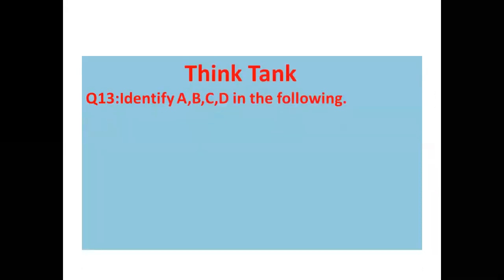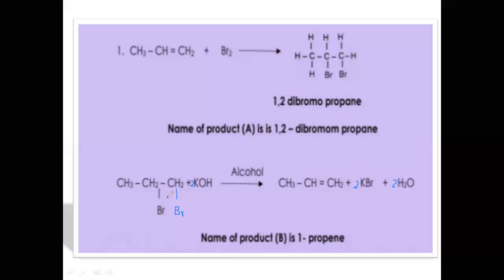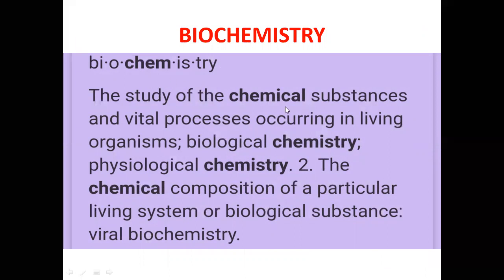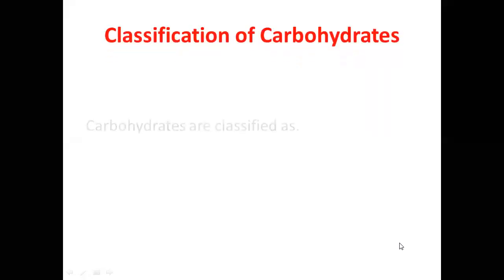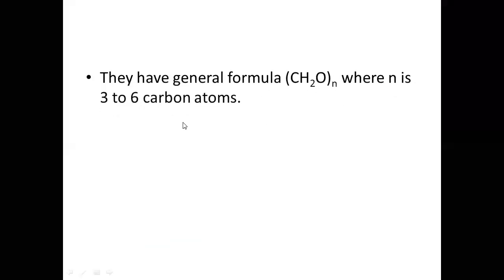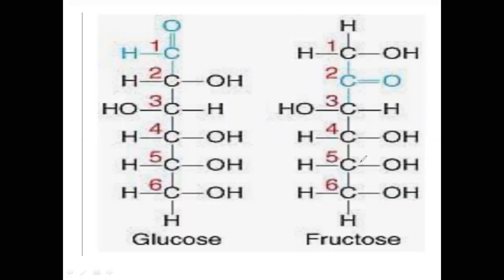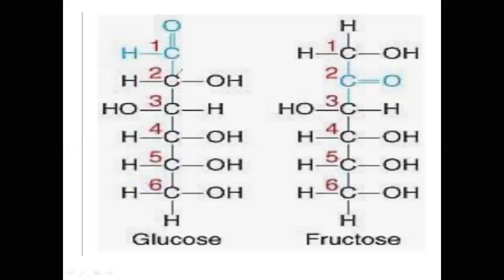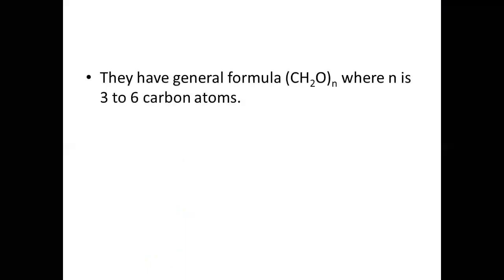Grade 10 Chemistry 22